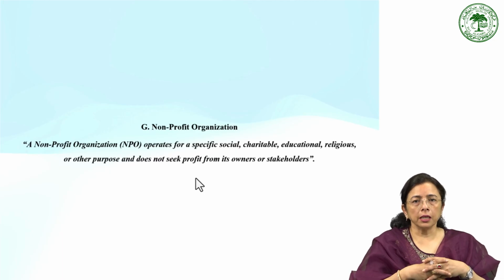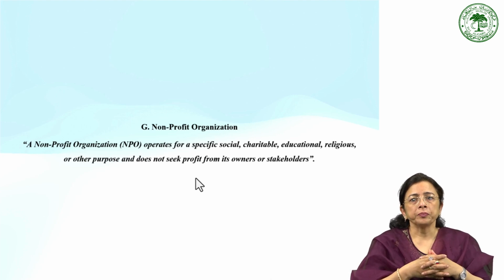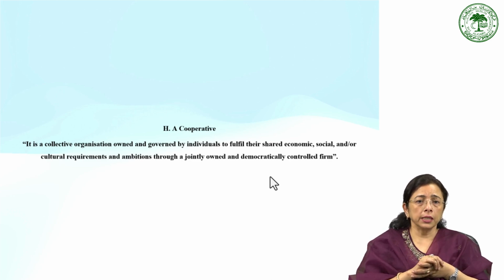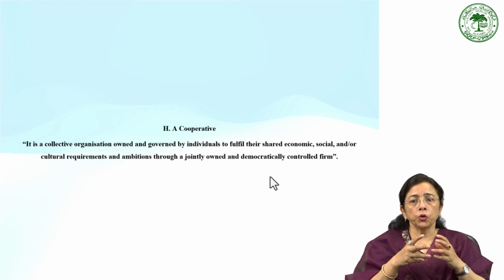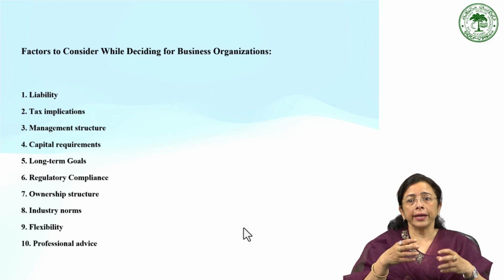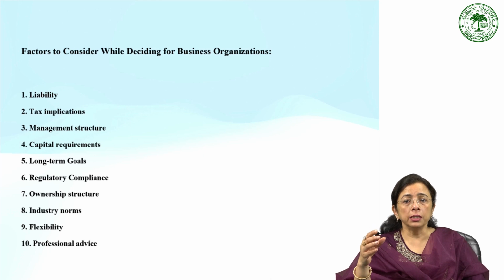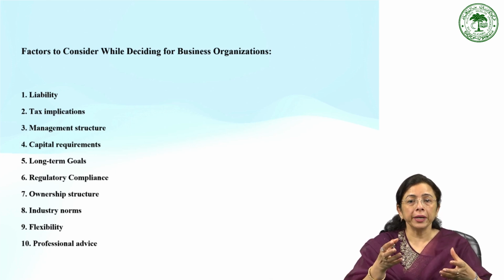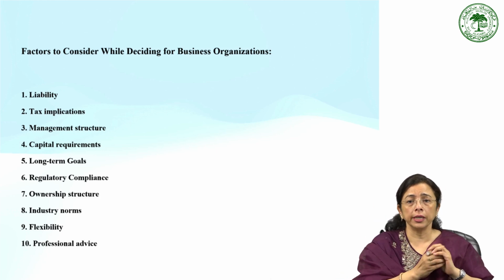Types of Business Organisations (3)